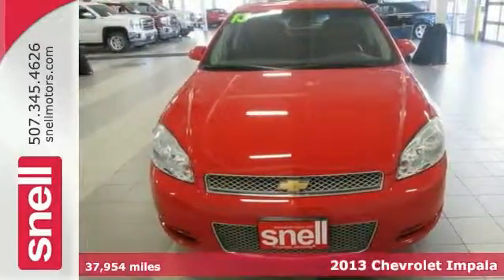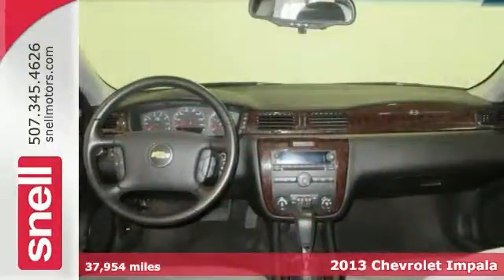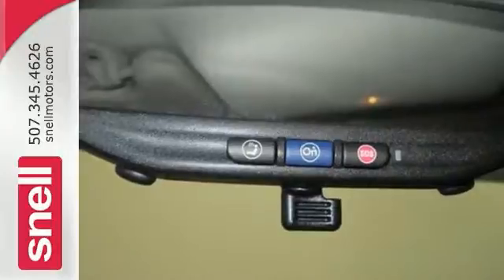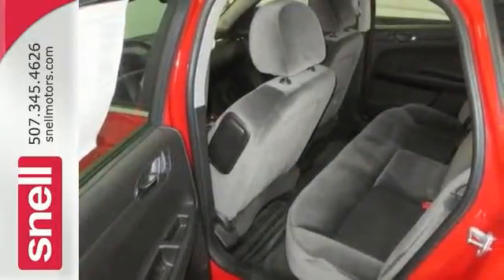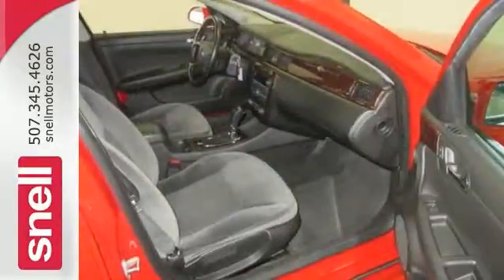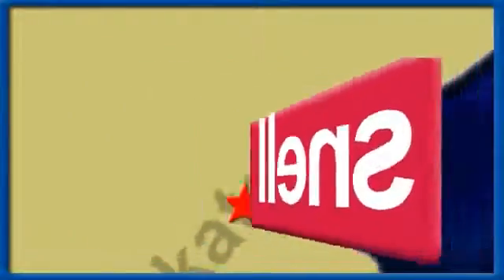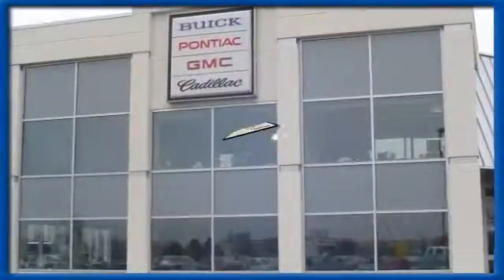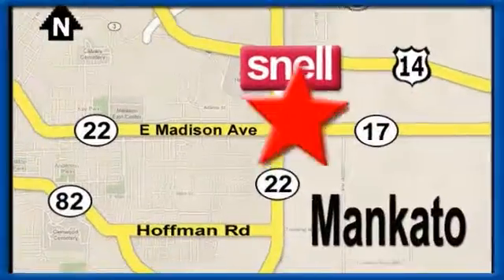2013 Chevrolet Impala Mankato Benning, MN P1249176 - SOLD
Year: 2013
Make: Chevrolet
Model: Impala
Trim: LT
Engine: 6 Cyl. 3.6L
Transmission: Automatic
Color: RED BRIGHT
Mileage: 37954
Stock #: P1249176
Impala LT, 4D Sedan, 3.6L V6 DGI DOHC VVT, 6-Speed Automatic Electronic with Overdrive, FWD, Red, and Ebony w/Cloth Seat Trim w/Cloth Rear Bench.If you want an amazing deal on an amazing car that will carry all the people you care about, then take a look at this family-hauling 2013 Chevrolet Impala. This exterior of this stunning Impala LT is finished in a very stylish Red. It is nicely equipped with features such as Impala LT, 4D Sedan, 3.6L V6 DGI DOHC VVT, 6-Speed Automatic Electronic with Overdrive, FWD, Red, and Ebony w/Cloth Seat Trim w/Cloth Rear Bench. At Snell Motors we emphasize customer service during and after the sale!

Address:
50218309